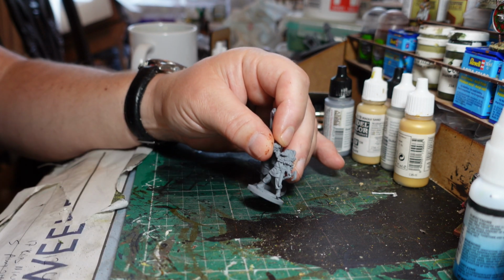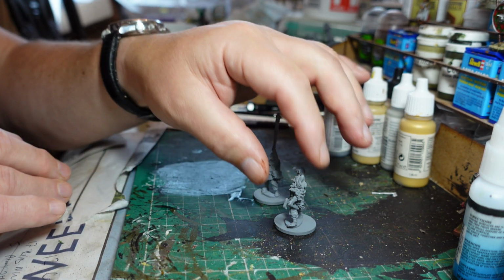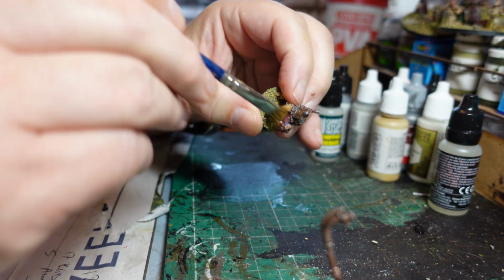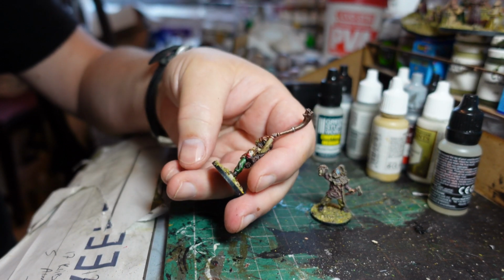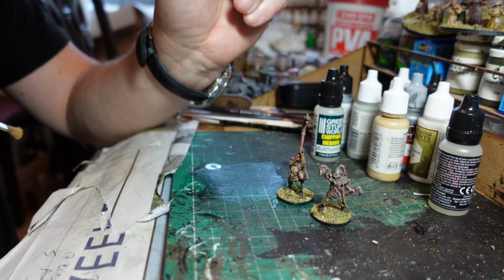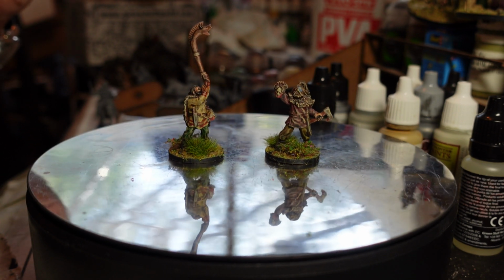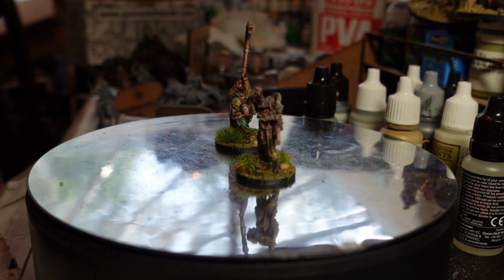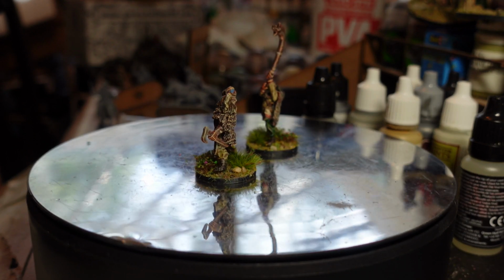Wargamers Anonymous July Command Paint Challenge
So I saw that Wargamers Anonymous set a July challenge for people to paint up a command base or section during July. So I thought I'd work on a new Warlord and Musician for my German Infamy, Infamy army.